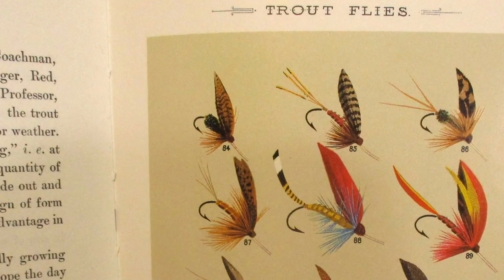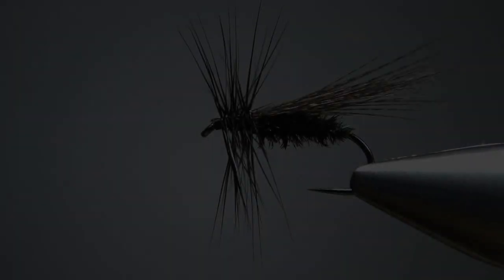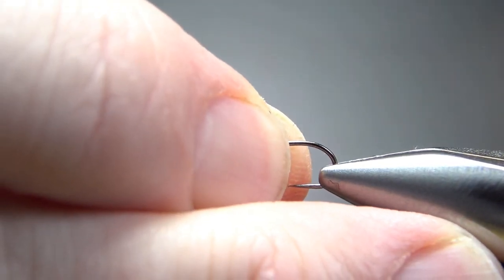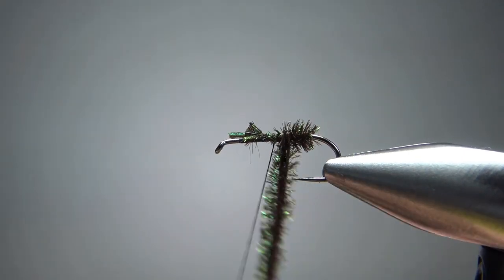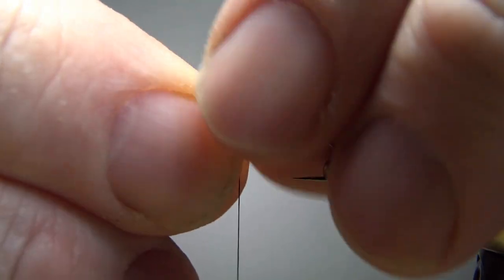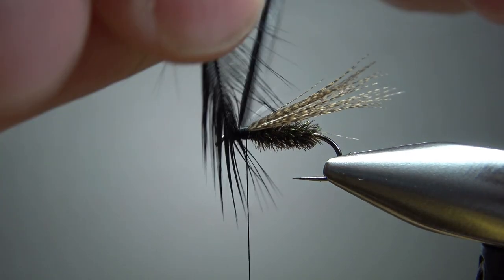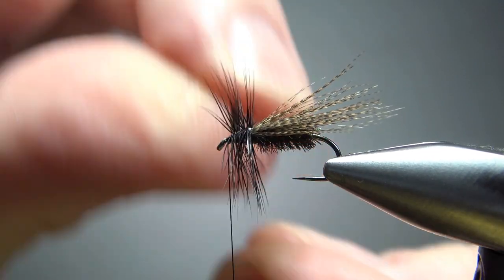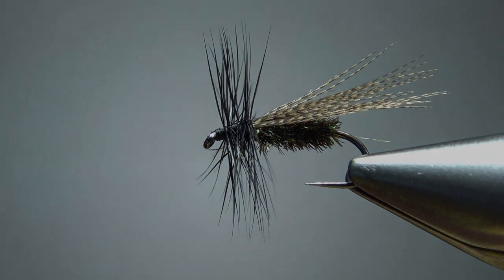Why is this pattern so rare? (The Alder dry fly)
The Alder wet fly has been around for centuries. It appeared in Mary Orvis Marbury's "Favorite Flies" of 1892, and was likely one of the patterns mentioned in Dame Julianna Berners' "A Treatise of Fishing with an Angle" from 1496. However, the dry fly version of the pattern is rarely tied. Which is a shame as the pattern could certainly be an effective trout fly.

Thread: Black
Body: Peacock herl
Wing: Bronze mallard feathers
Hackle: Black